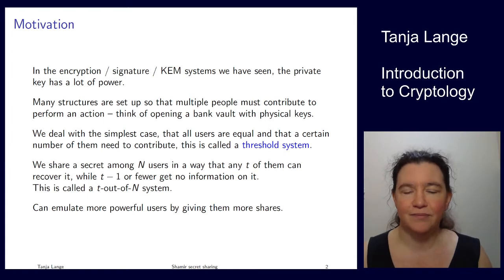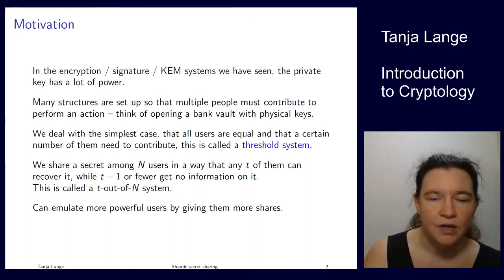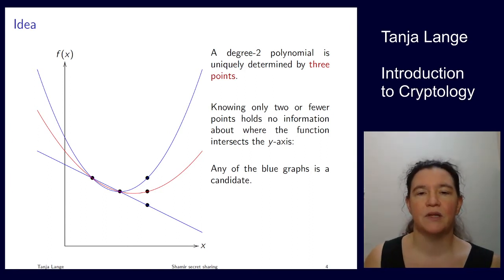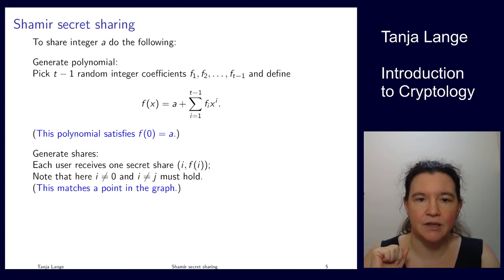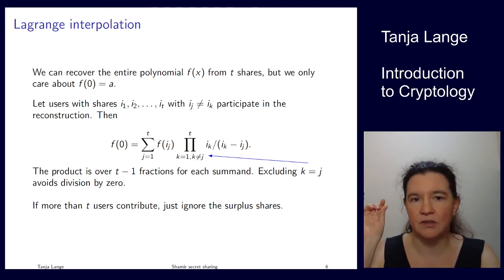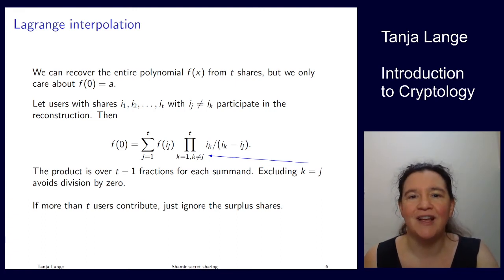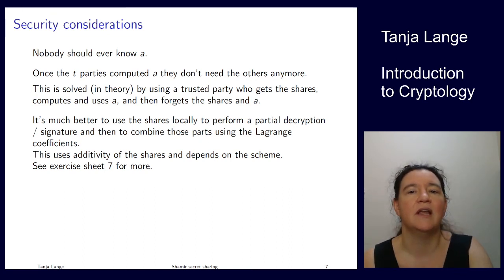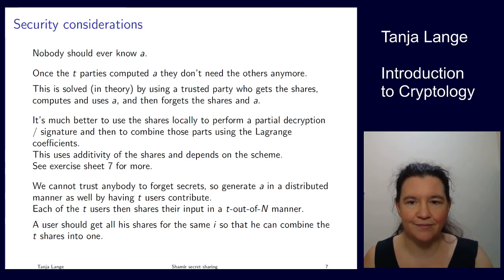Shamir secret sharing